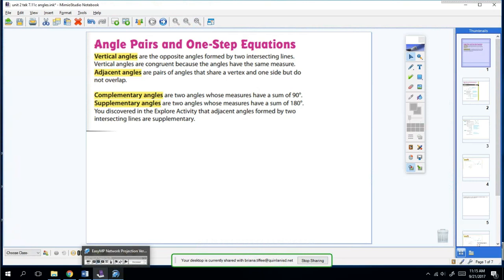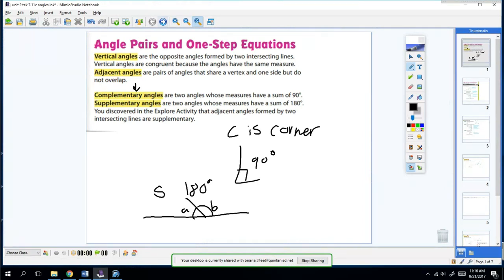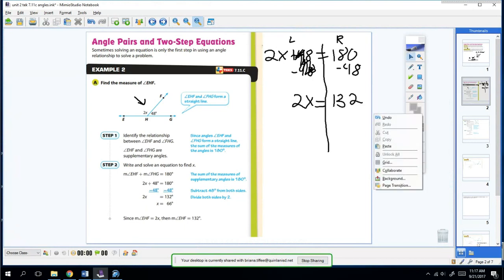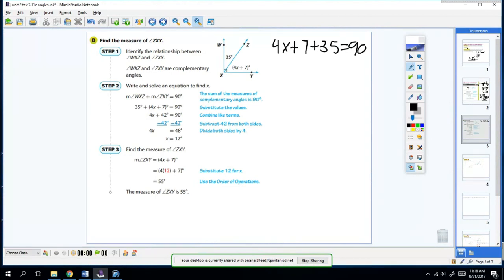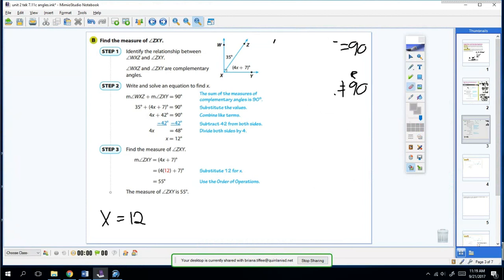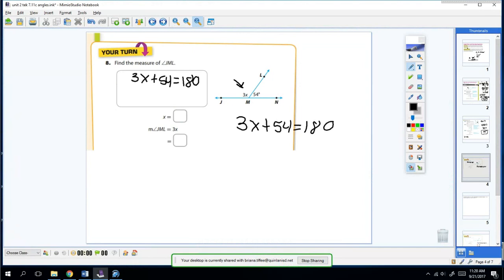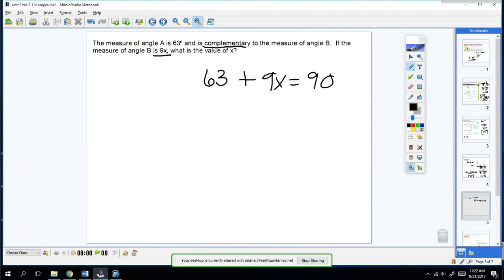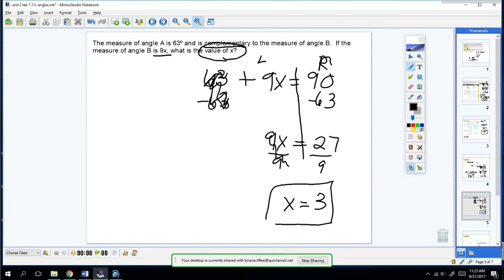two step equations with angles